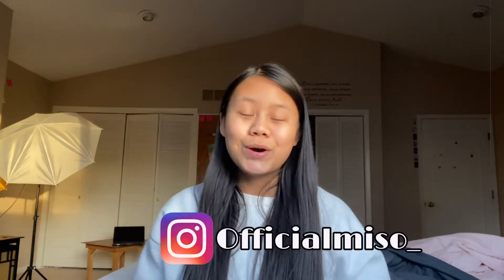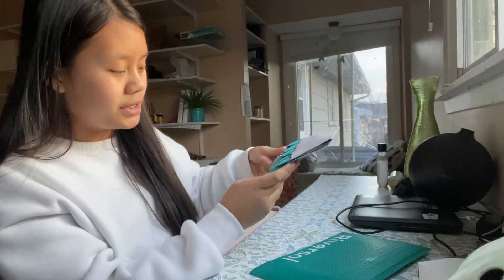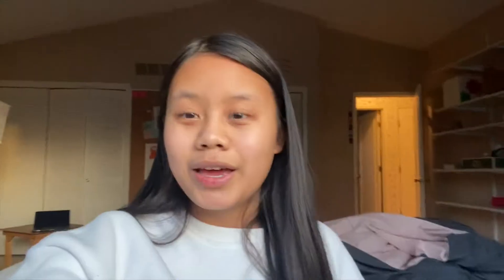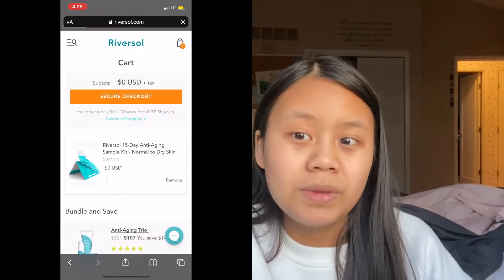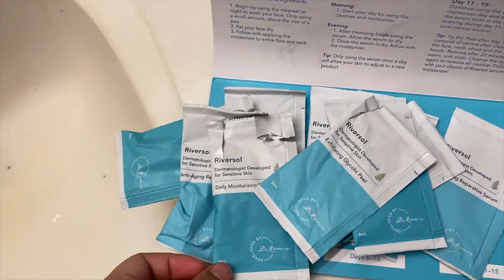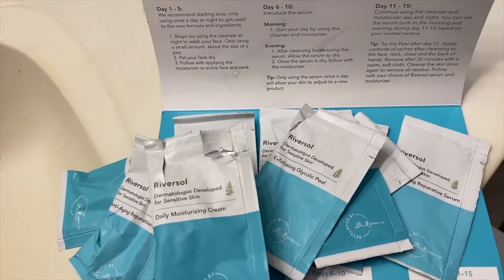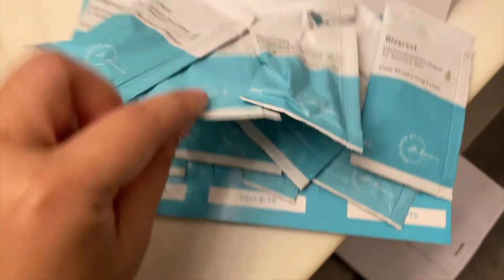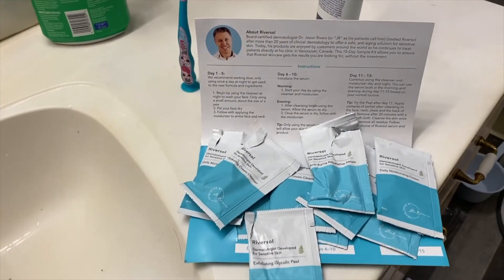$5 Riversol Sample Review *why I won't buy again*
In this video, you will be following along me as I test out the Riversol Sample product. Watch the video for my thoughts. Make sure to comment for any reviews.